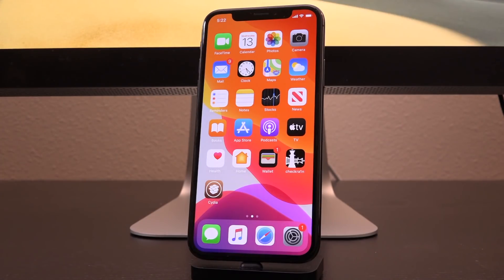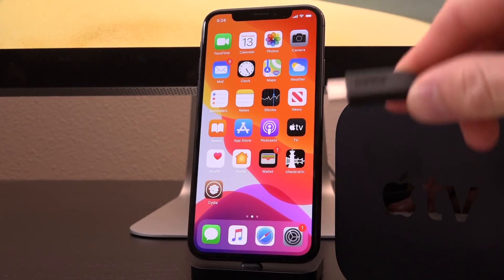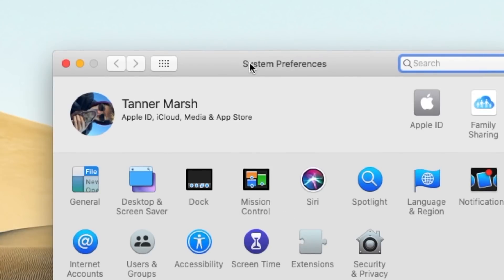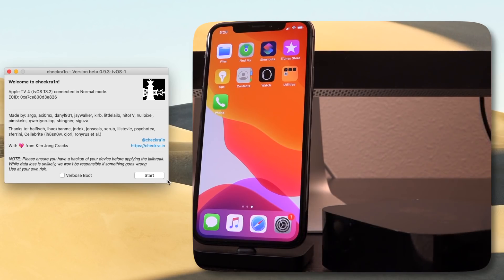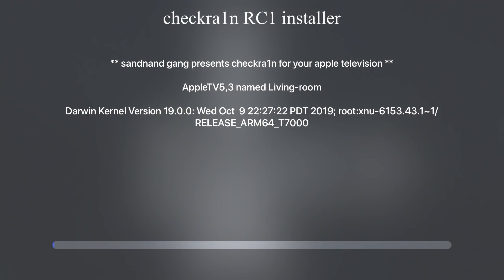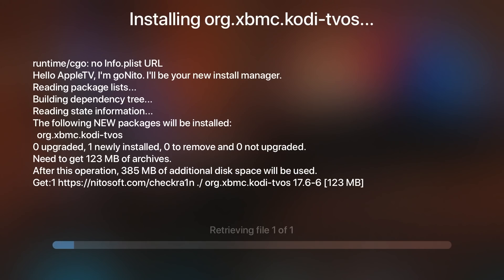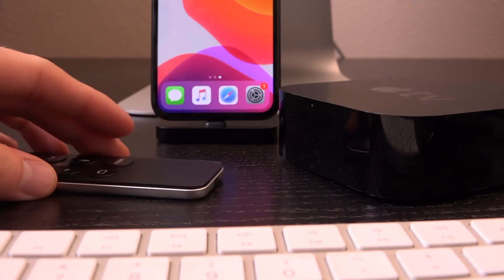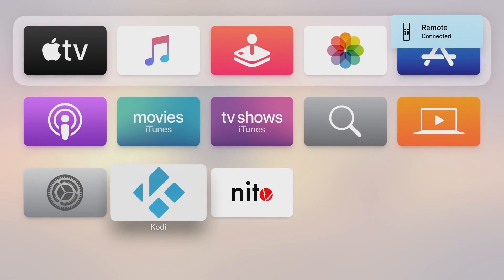Jailbreak Apple TV 4 on tvOS 13 - tvOS 13.2 with Checkra1n! NO 4K iOS 13 (KODI & More)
How to Jailbreak Apple TV 4 tvOS 13 through tvOS 13.2 Checkra1n Jailbreak iOS 13 for nitoTV, KODI & More. NO 4K Support, ATV 4th generation Download and Steps BELOW!

Checkra1n is here to Jailbreak iOS 13, but guess what! There's one more thing: a jailbreak for tvOS 13 - tvOS 13.2! The best part though is that this is also a permanent semi tethered jailbreak. That means that when new versions of tvOS 13 are released (like tvOS 13.2.1, tvOS 13.3, tvOS 13.4, etc), they'll also be jailbroken! How cool is that? Jailbreak your Apple TV 4 to install Kodi and other awesome tweaks for the lifetime of the device.

Regarding Apple TV 4K (5th generation) and Windows support, both are (probably) coming. As of now though, you cannot jailbreak the Apple TV 4K. The Apple TV 4K is powered an A10X CPU, which is susceptible to the checkm8 exploit used in checkra1n. However the problem is that it doesn't have USB-C I/O - i.e. there's no real way to connect it yet. As for Windows, that may come once the Checkra1n for Windows iOS 13 jailbreak drops.

 ---  --- --- --- How to Jailbreak tvOS 13 + Considerations ---  ---  --- ---

Before you begin, note that this is a semi tethered jailbreak. This means that to use your jailbreak stuff, you'll need to boot tethered with checkra1n any time you unplug and/or lose power. Not a big deal, since the Apple TV is rarely rebooted.

Step 1: Connect near your TV / destination via HDMI. Also connect to your Mac via USB-C, and connect power.

Step 2: Download, mount, and drag Checkra1n into Applications. Open Checkra1n and verify it in System Preferences.

Step 3: Once your Apple TV is connected, click "Start", followed by "Next".

Step 4: After the ATV4 enters recovery mode, follow the on-screen steps to enter DFU.

Step 5: That's it! After Checkra1n says "Done", disconnect from USB-C. On the Apple TV allow checkra1n RC1 installer to pop up (this may take a while) and let it do its thing. After it's finished, click done to respring.

Step 6: Enjoy your Apple TV 4 Jailbreak on tvOS 13!

---  ---  ---  --- --- --- Checkra1n iOS 13 Jailbreak ---  ---  ---  --- --- ---

 ---  --- --- --- Checkra1n Jailbreak Credits ---  ---  --- ---

Special thank you to nitoTV, he is single handedly responsible for keeping the tvOS jailbreak community alive with his third party package manager by the same name. Also everyone else who has worked on checkra1n - it's seriously an extremely powerful cross-platform (iPadOS - iOS - tvOS) jailbreak!